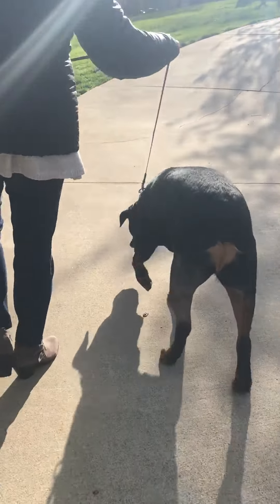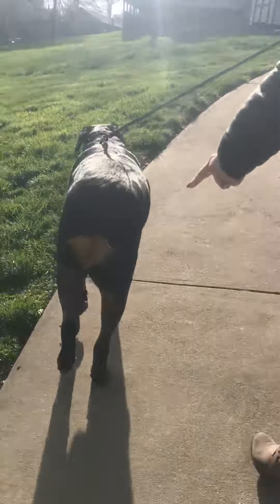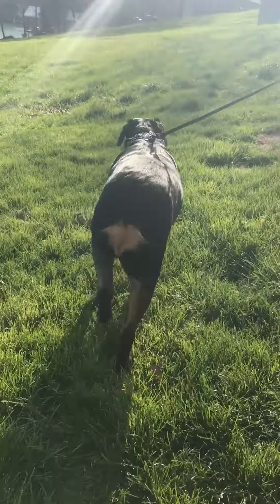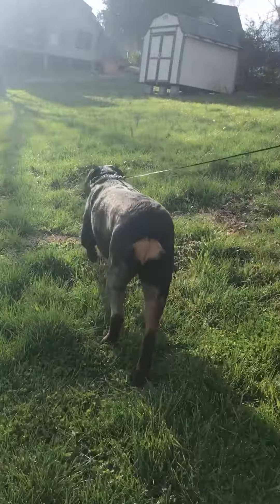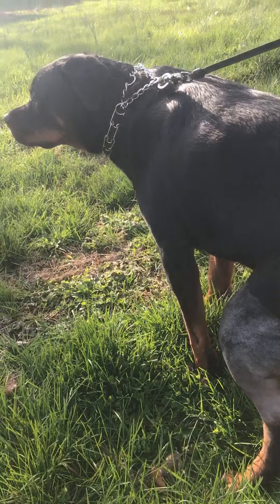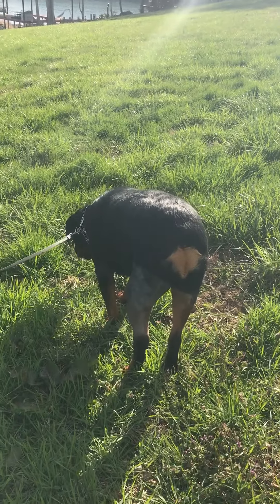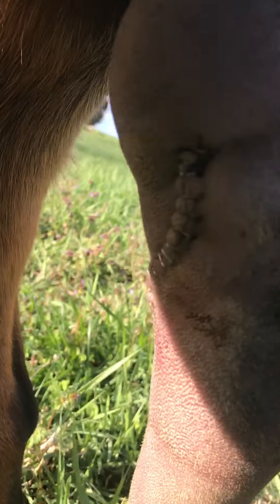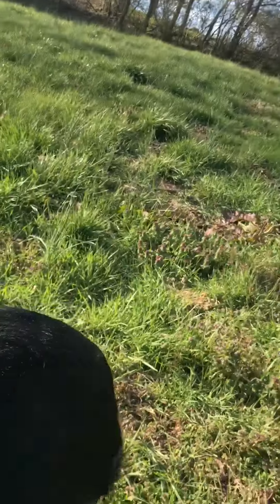Rottweiler Shelby 14 months 1 day after TTA surgery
Rottweiler Shelby 14 months old 1 day after TTA surgery on left knee